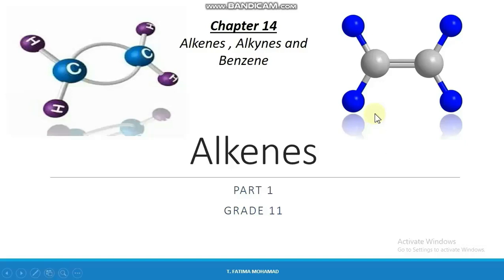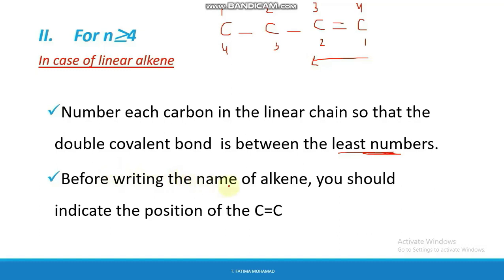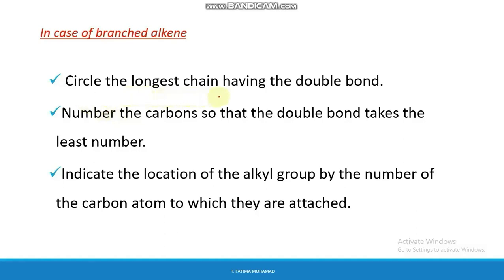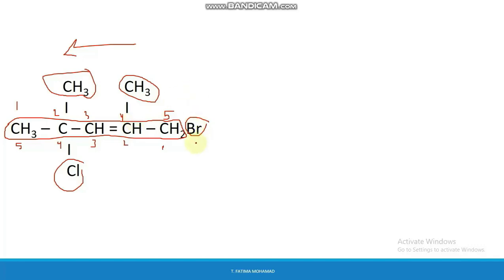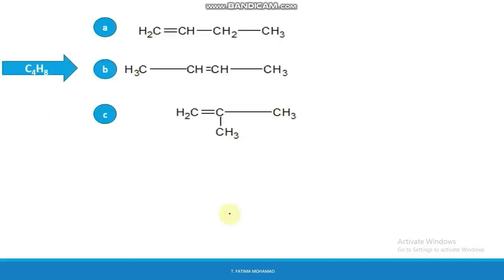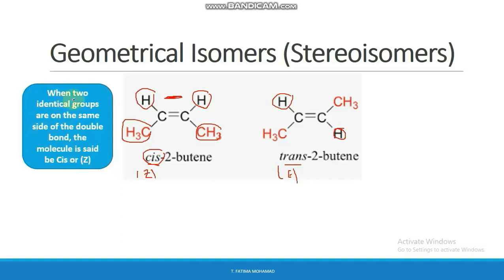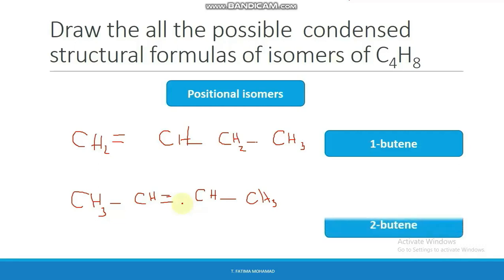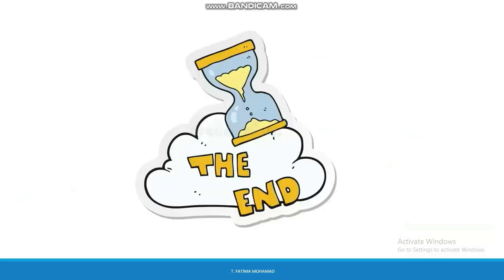Alkenes-Grade11-Fatima Mohammad-Tyros College